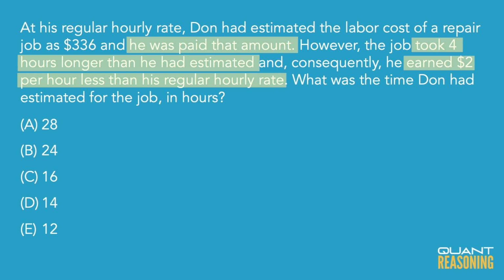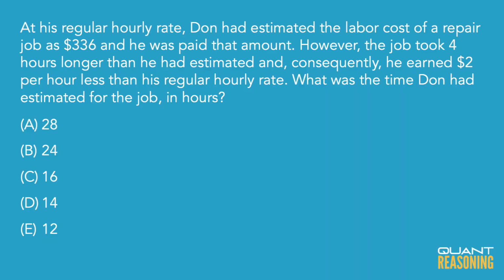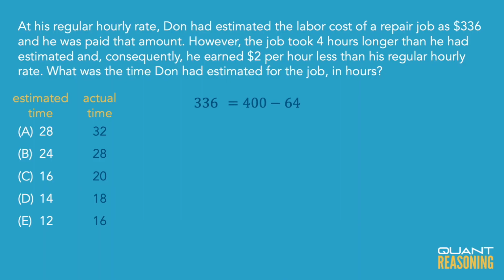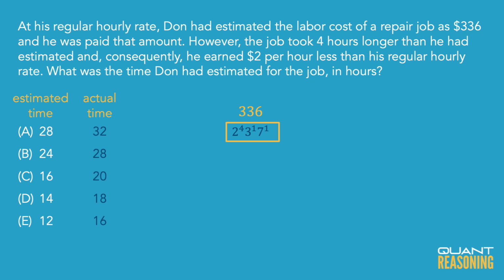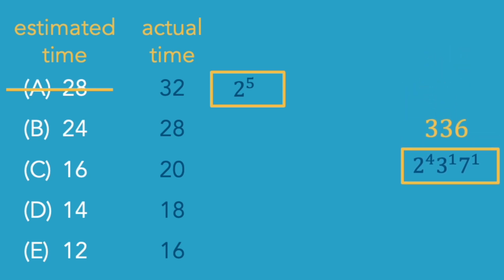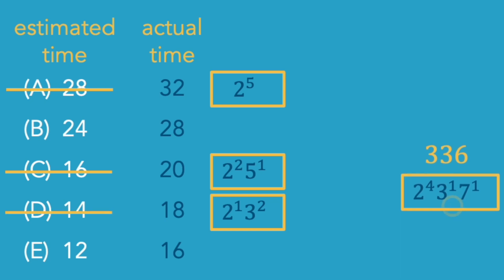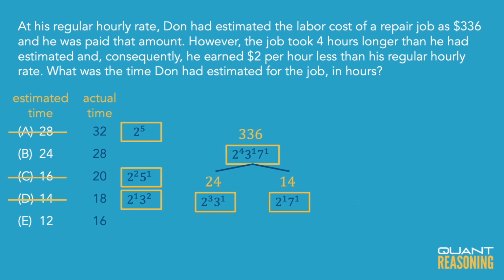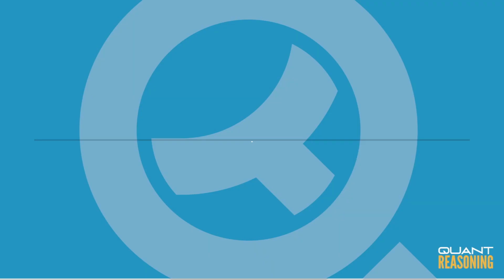At his regular hourly rate, Don had estimated the labor cost PS07491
GMAT PS07491

At his regular hourly rate, Don had estimated the labor cost of a repair job as $336 and he was paid that amount. However, the job took 4 hours longer than he had estimated and, consequently, he earned $2 per hour less than his regular hourly rate. What was the time Don had estimated for the job, in hours?
A. 28
B. 24
C. 16
D. 14
E. 12